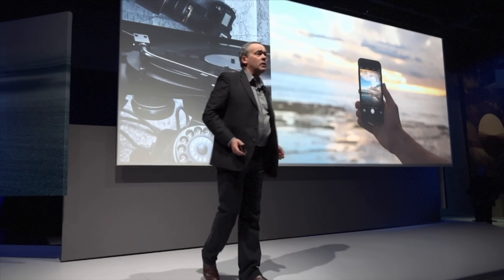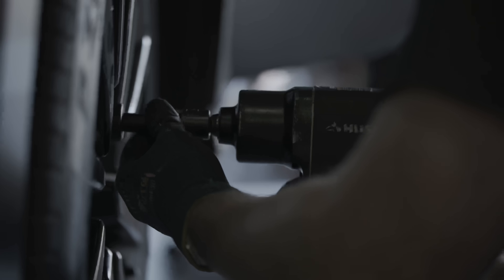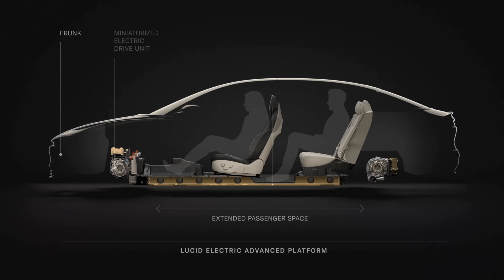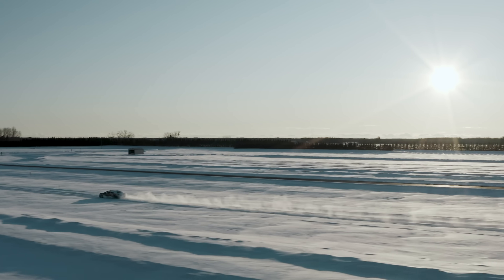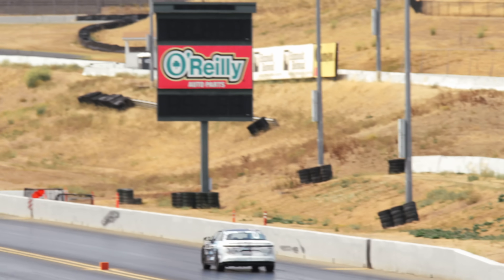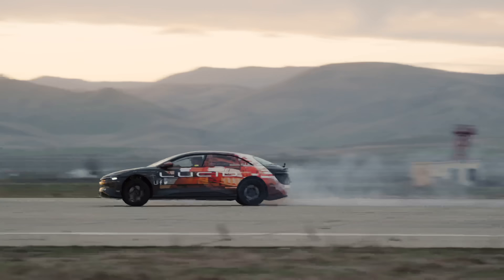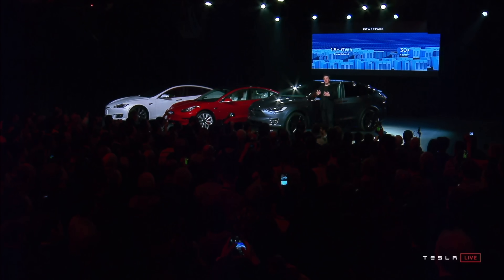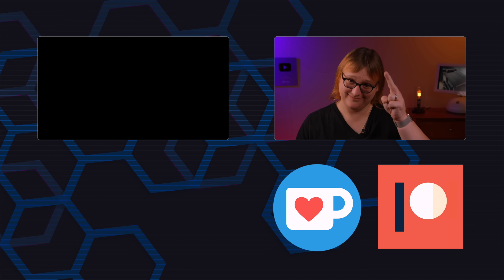One Week From Reveal, Lucid Air Does a Sub-10 Quarter Mile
In just one week's time, the world will get to see the production version of the Lucid Air for the first time.

And in keeping with its recent habit of drip-feeding juicy snippets of information about what we can expect, Lucid has yet again shown how capable its first electric car car be -- by setting a sub 10-second quarter mile.

Here's everything we know - and some teasers for next week.